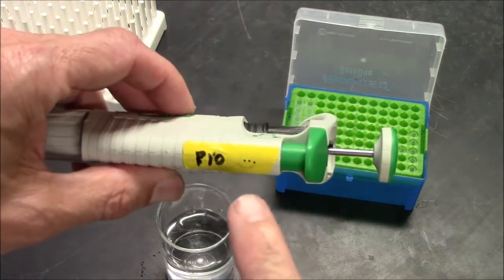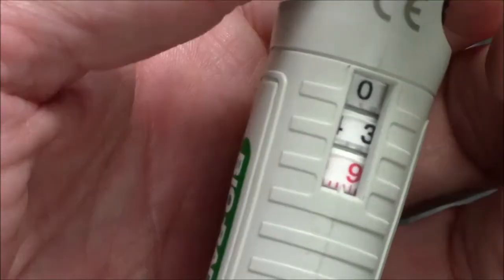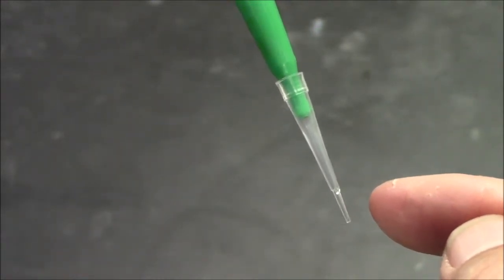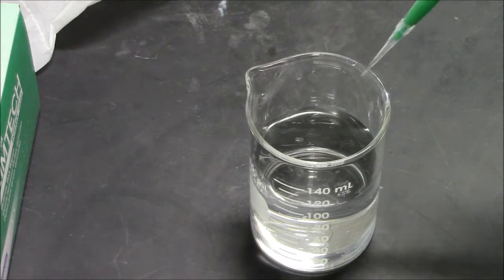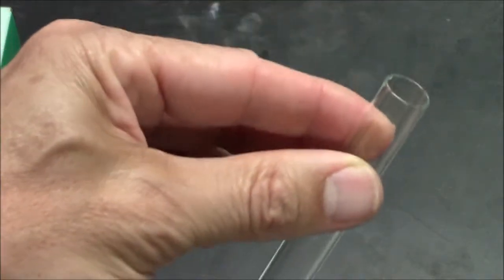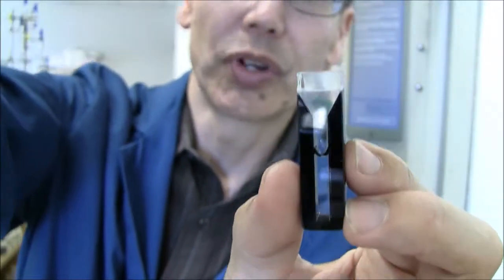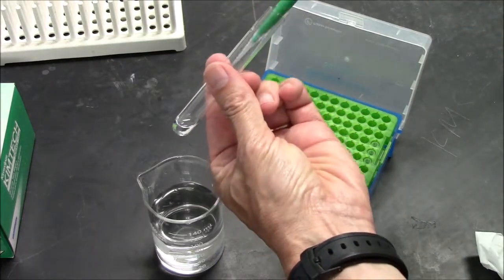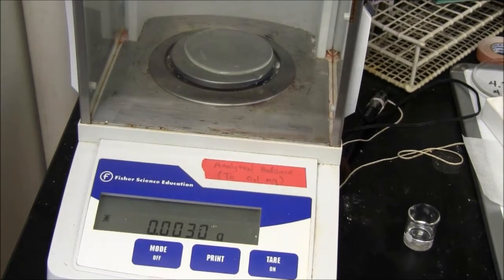Micropipetters Part 2 (P10)--2018 version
How to pipet small volumes accurately